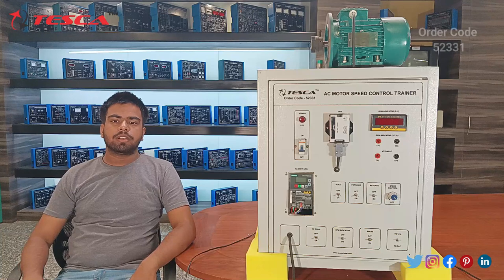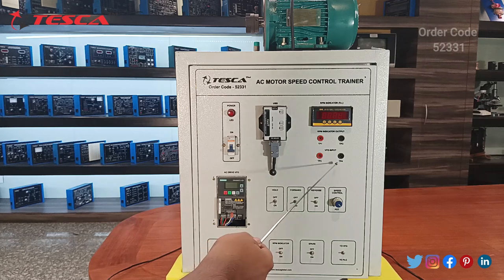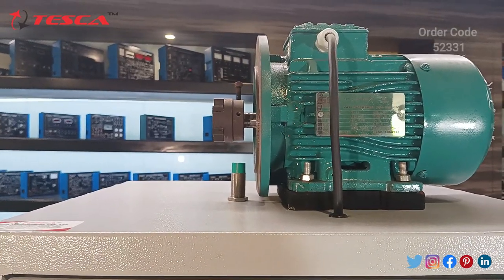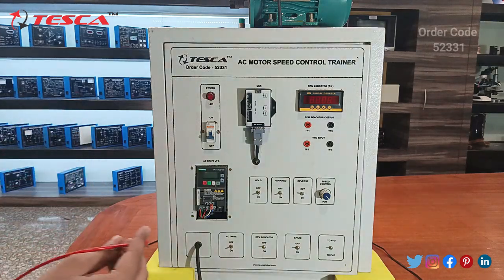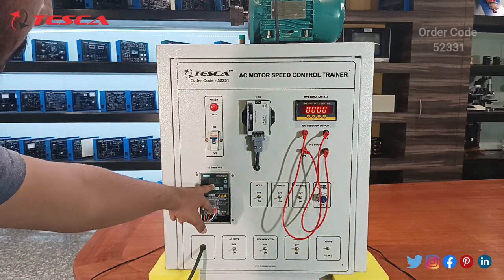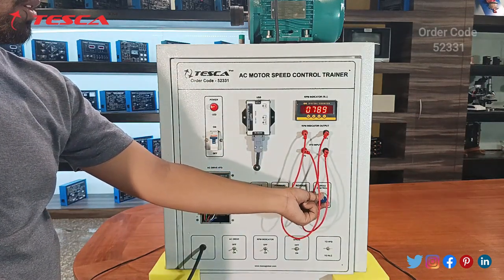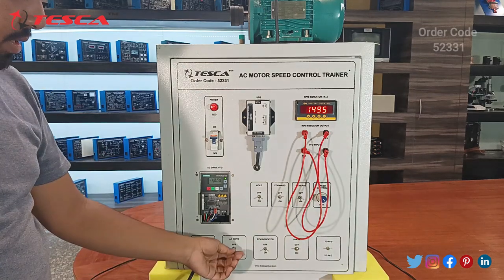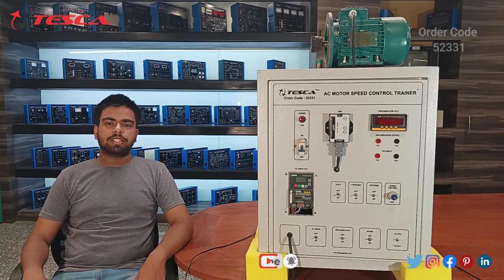AC Motor Speed Control Trainer | Instrumentation & Process Control Trainers || Tesca52331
AC Motor Speed Control Trainer is useful training/didactic equipment for learning concepts of the AC Motor Speed Control Trainer.

In this video, we described the AC Motor Speed Control Trainer.